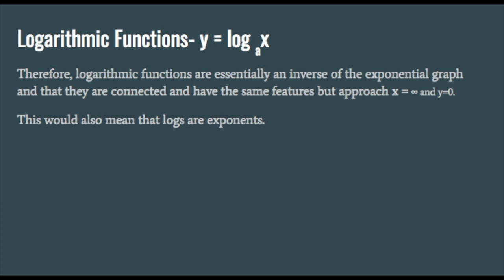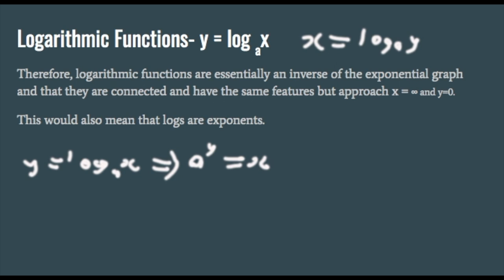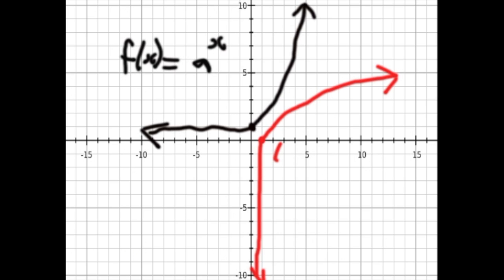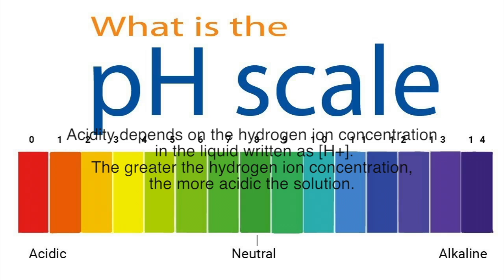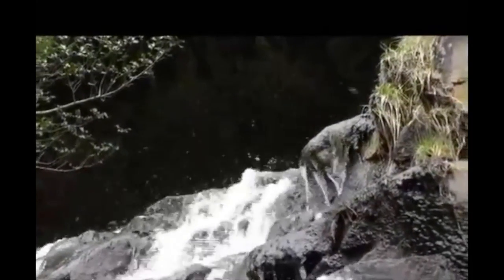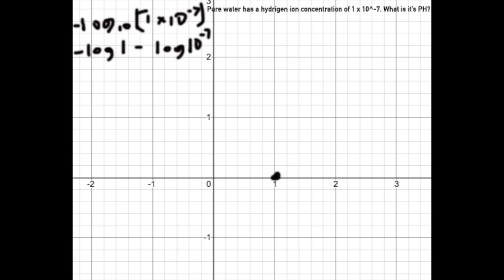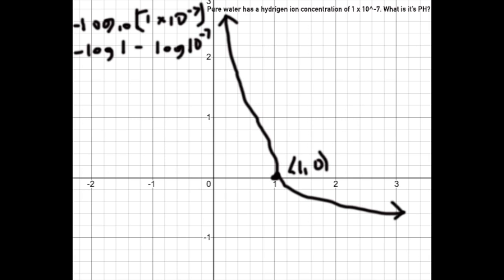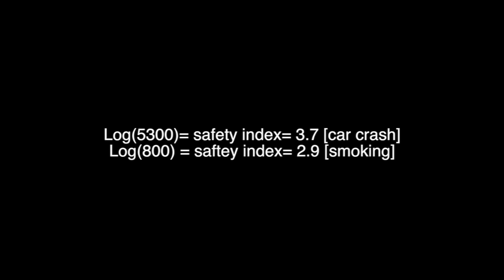Part C Anthony Sahagian- Logarithmic Functions